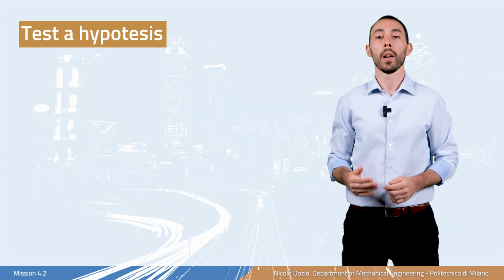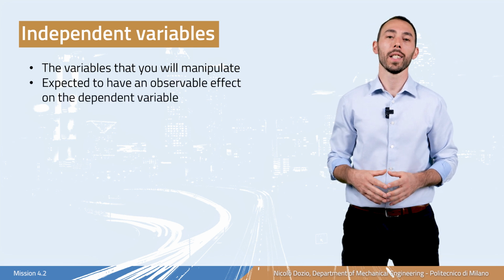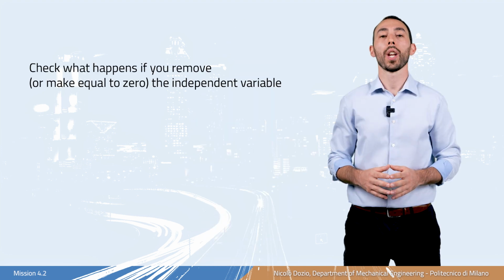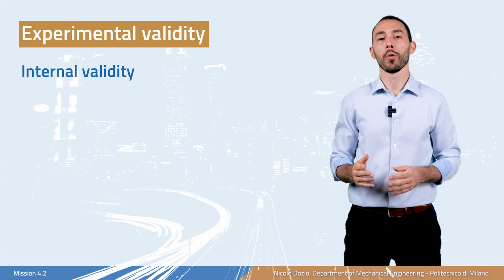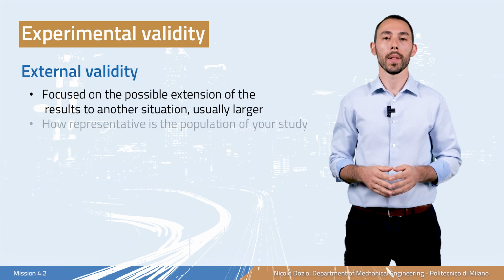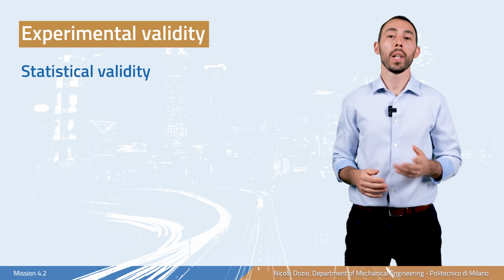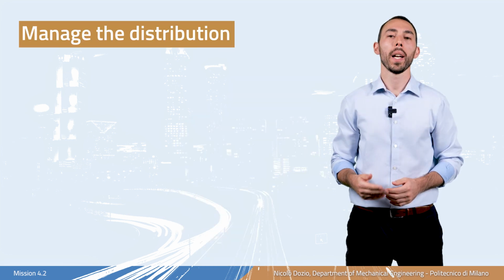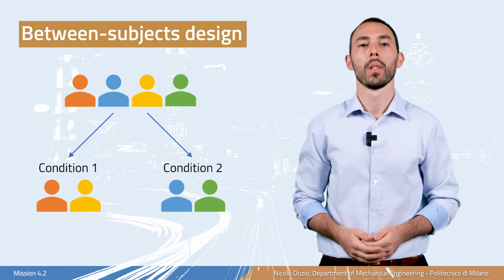Testing and experimental design (Nicolò Dozio)